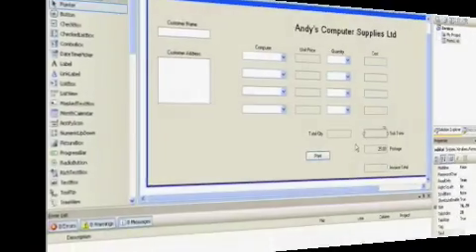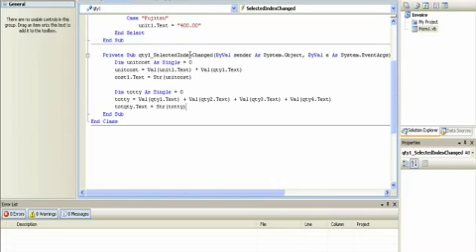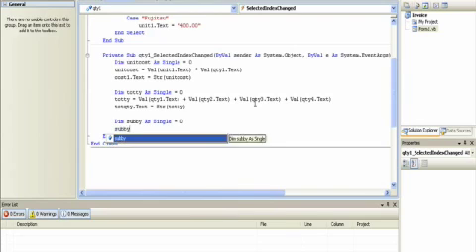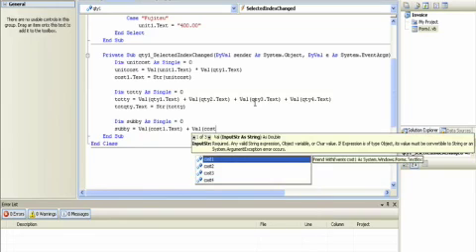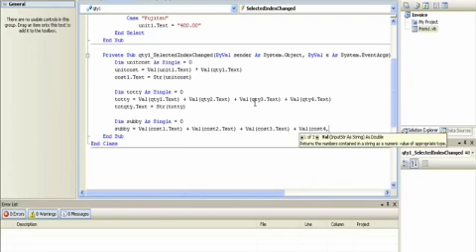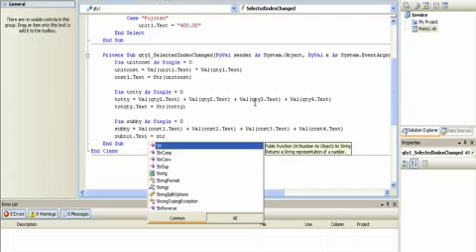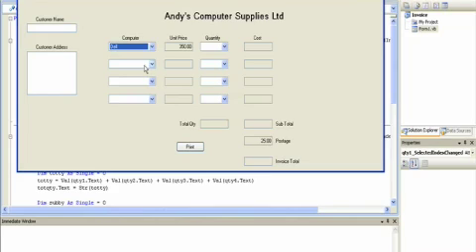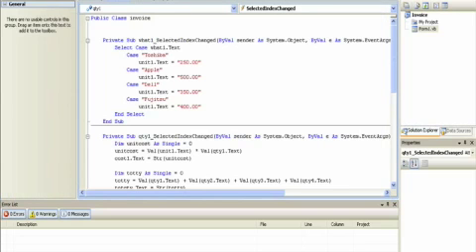VB Invoice part 5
Fifth in a series of 9 that show how to build a simple invoice in VB Studio Express 2008